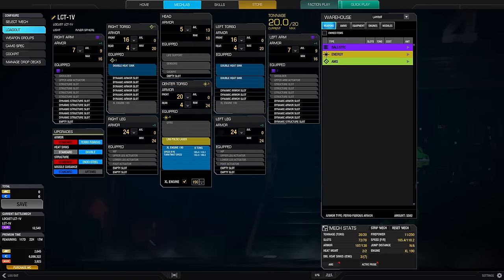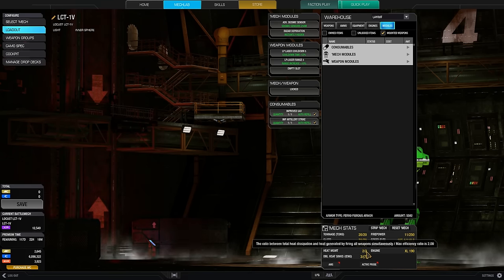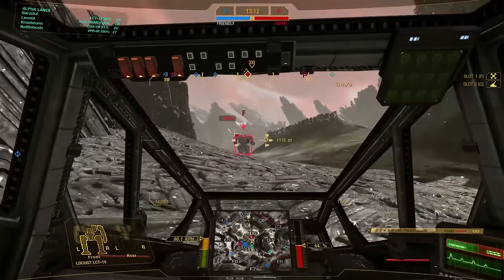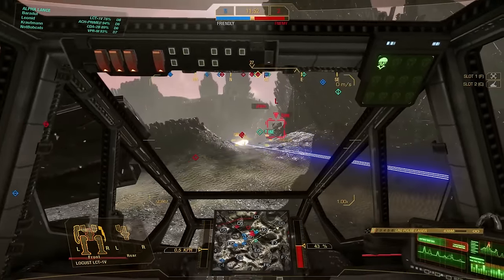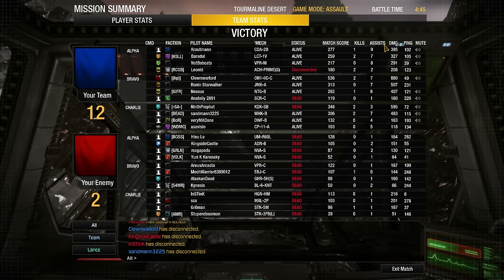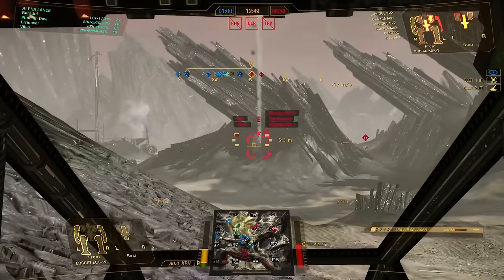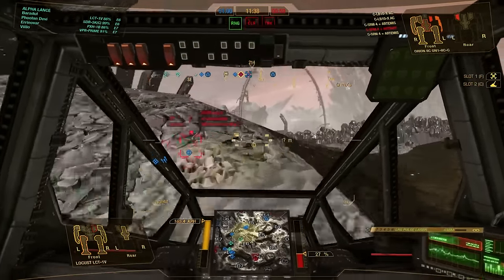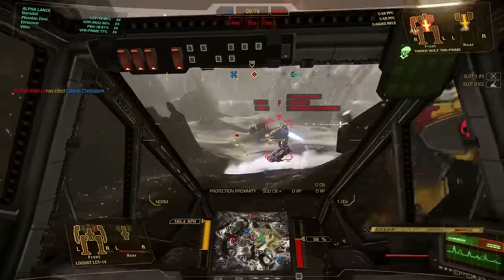One Large Pulse Laser to rule them all - Locust LCT-1V - Mechwarrior Online - The Daily Dose #133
Today we are playing the fastest Mech in the game - The Locust! We are ging for a very popular Large Pulse laser build. The build is so awesome because of the amazing energy weapon cooldown quirk the Locust LCT-1V has. 50% cooldown reduction feels like having 2 Large Pulse Lasers instead of one.

Loadout:
1x large Pulse Laser
Engine: XL190